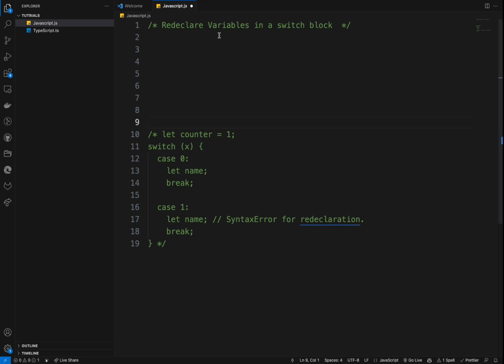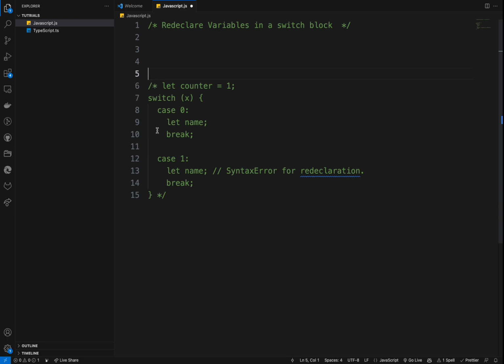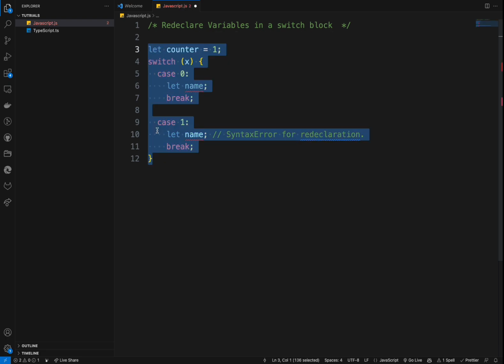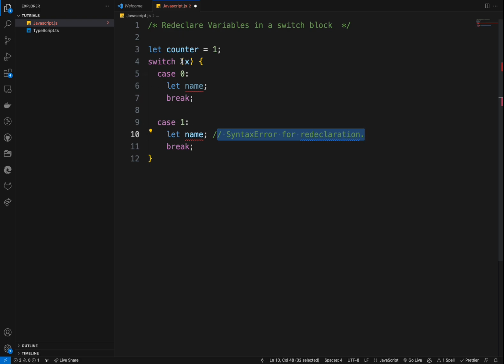JavaScript Tutorial #15 - Redeclare Variables in a Switch Block